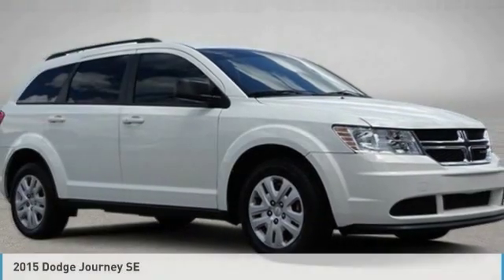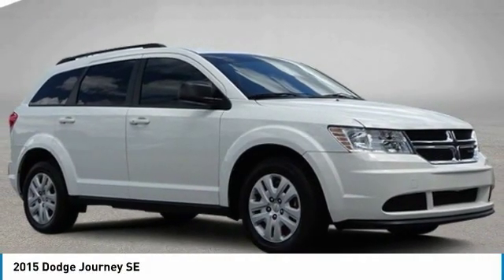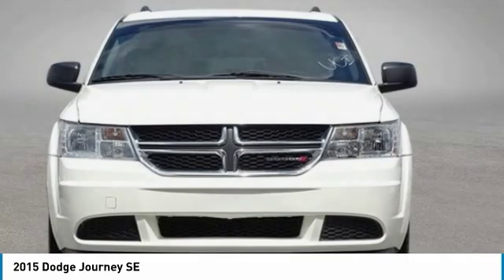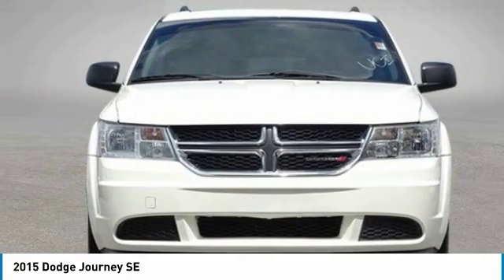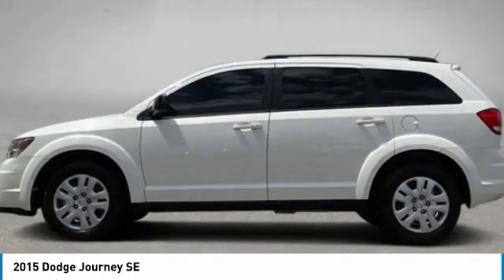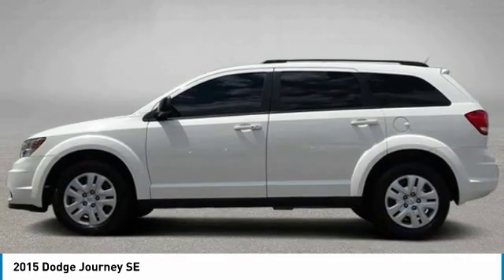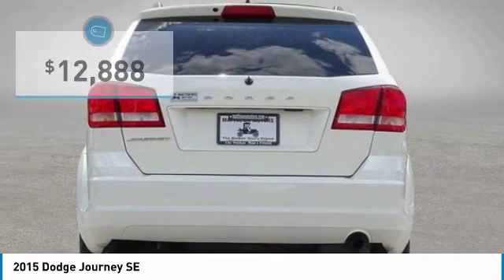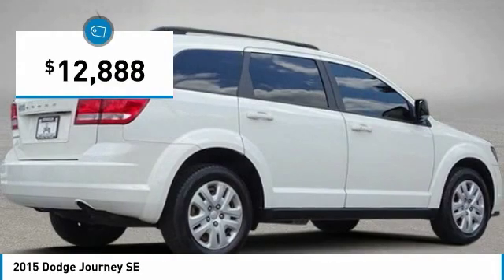2015 Dodge Journey WC3152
2015 DODGE JOURNEY Wilmington, NC
Stock# WC3152
Matthewsmotors.com

White 2015 Dodge Journey SE FWD 4-Speed Automatic VLP 2.4L I4 DOHC 16V Dual VVT

Every car goes through our in house service inspection and is fully detailed prior to delivery. Matthews Motors has been serving the Clayton, Raleigh, Goldsboro, Wilmington and all surrounding areas. CIADA Quality Dealer of The Year, Dealer Rater 2015/2016/2017 Dealer of The Year, 2017 BBB Torch Award Winner. 19/26 City/Highway MPG